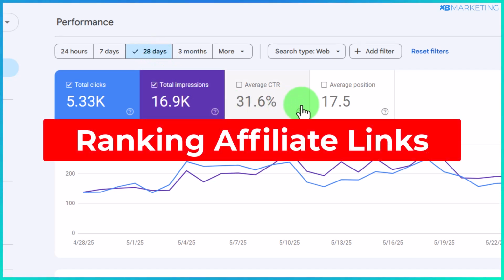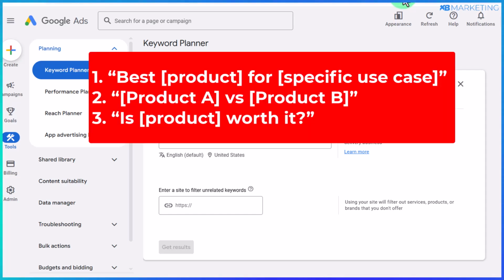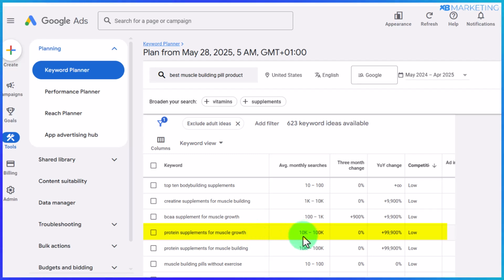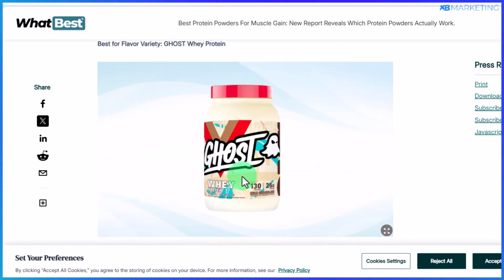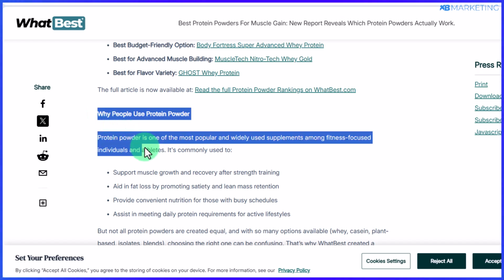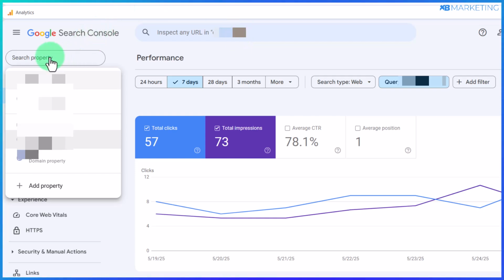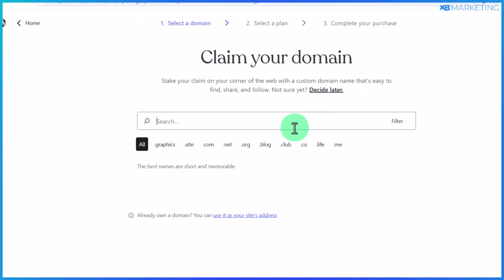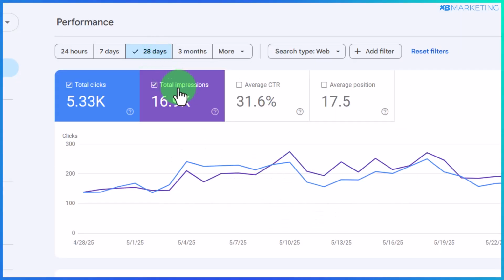Get Paid $10,000: Ranking Affiliate Links on Google (REAL Method That Works in 2025)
Ultimate Affiliate Marketing Blueprint